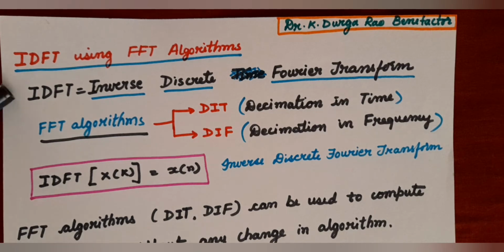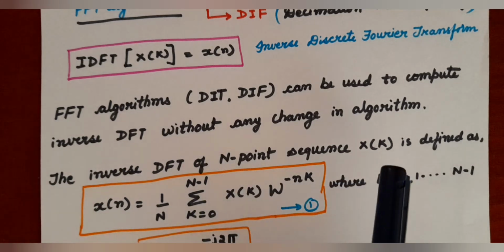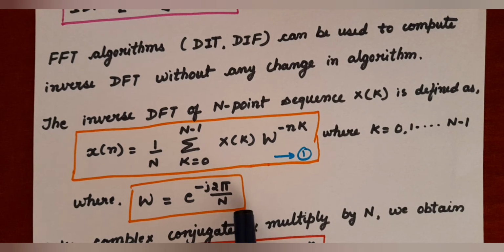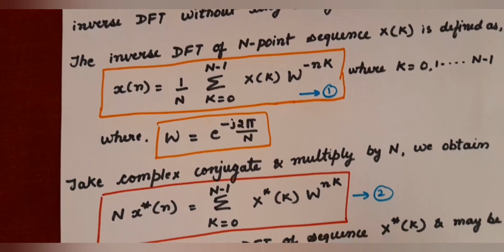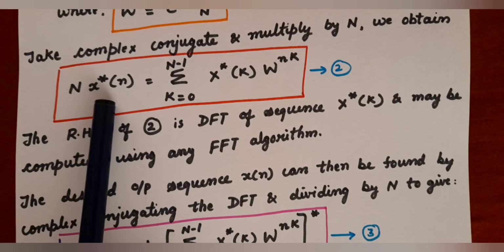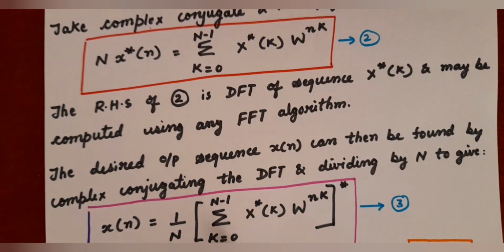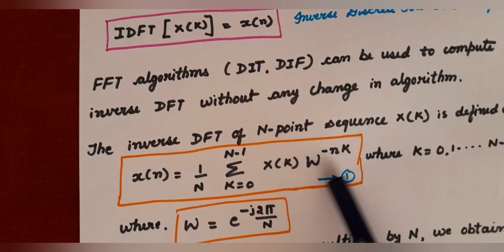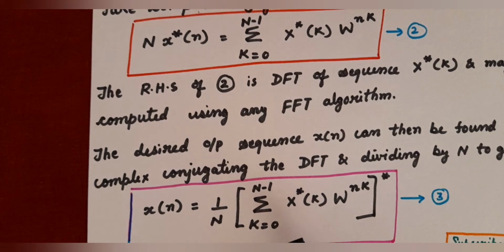🔷️ Inverse Discrete Fourier Transform || IDFT || Introduction || DSP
In this video the student will understand the Introduction on Inverse Discrete Fourier Transform (IDFT) in Digital Signal Processing.

ECE